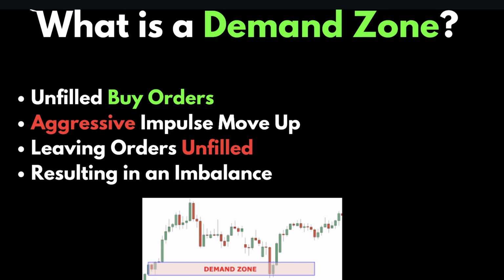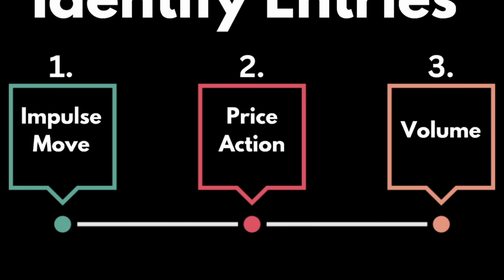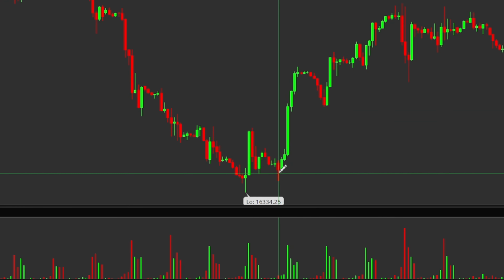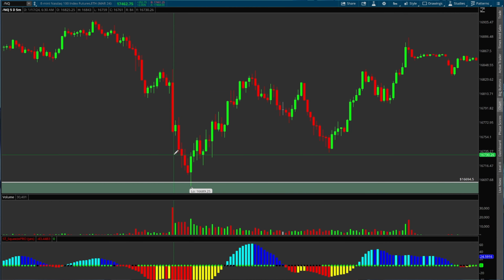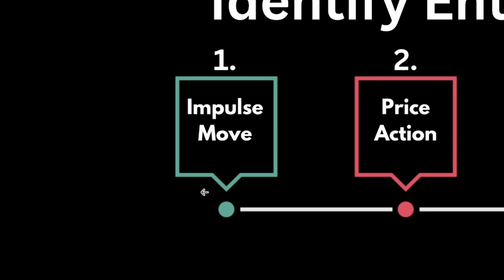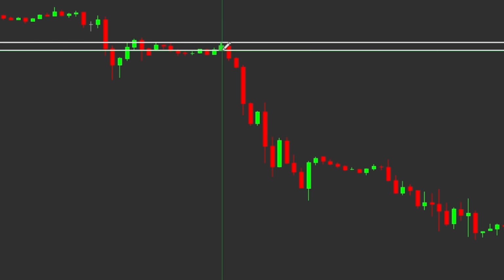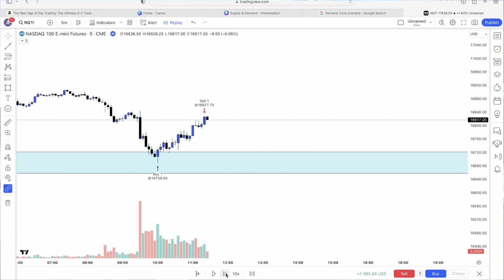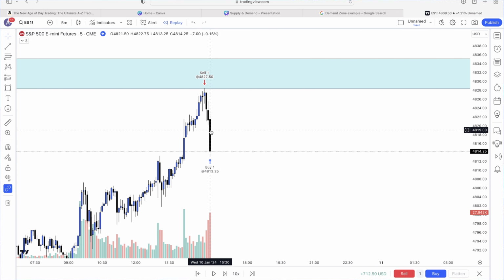The Only Strategy You Need To Make $10,000/Month Trading (Guide)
In this Stock Market video, I will show you The Only Strategy You Need To Make $10,000/Month